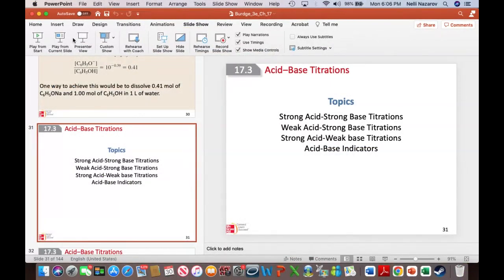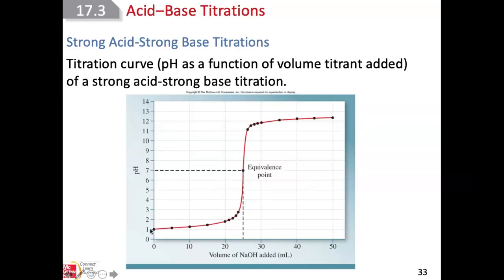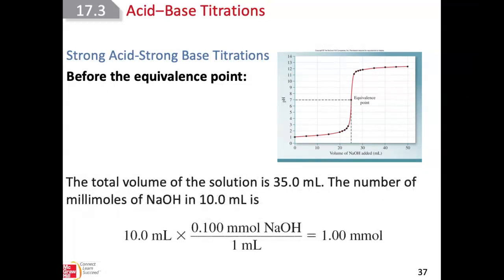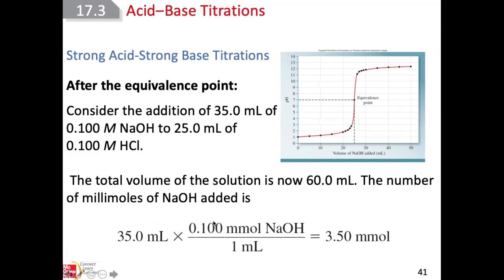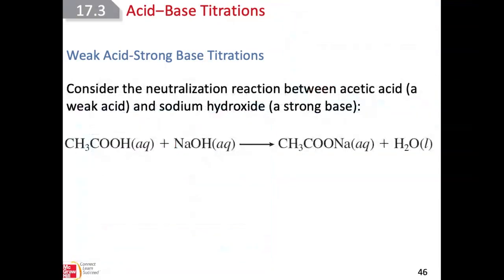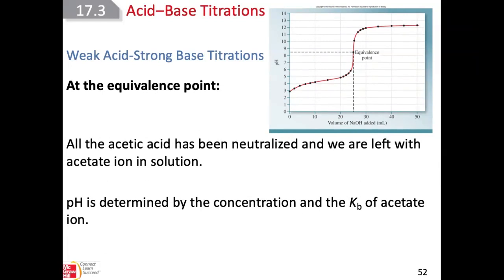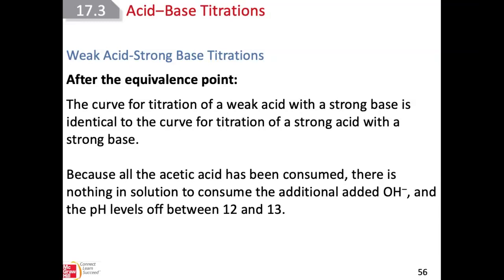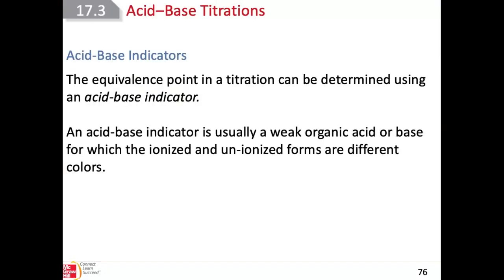Chapter 17 recording 2